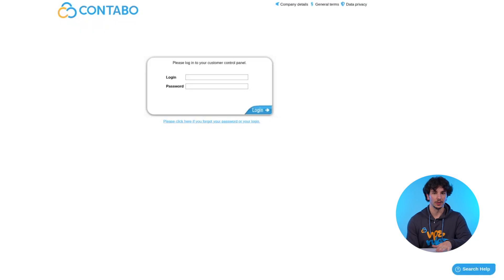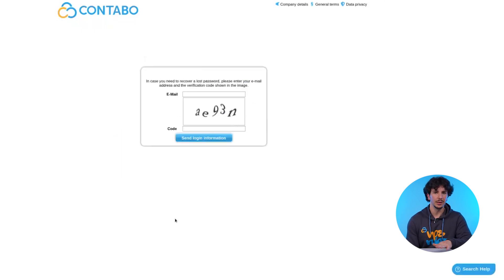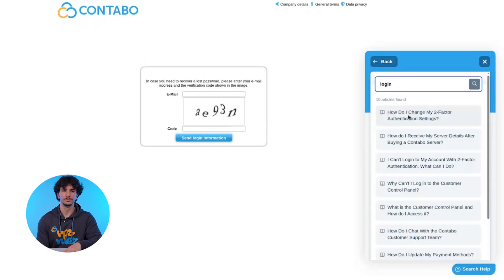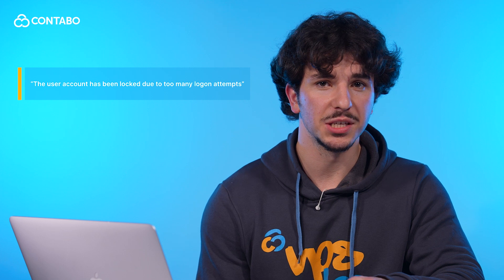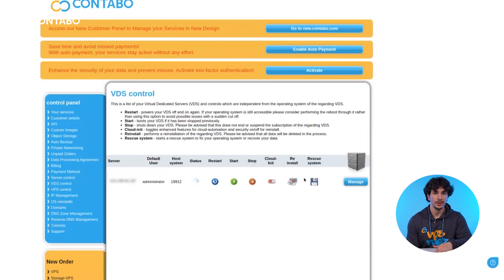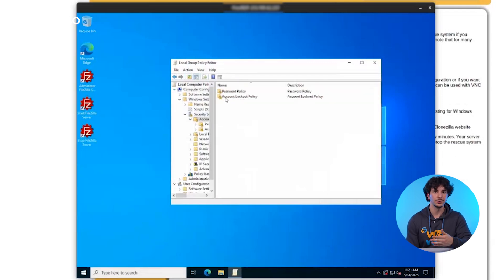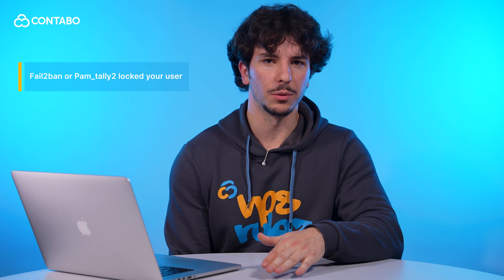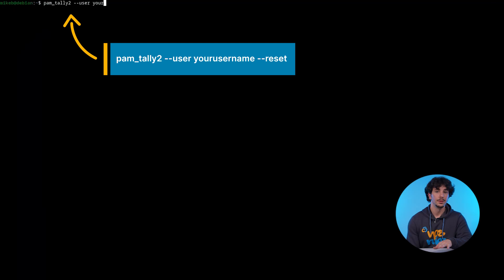How to unlock your Contabo account or VPS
Locked out and need to reset your password? Whether it’s your Contabo login or server access causing trouble, this video shows you exactly how to get back in. We’ll cover how to recover your account, when to contact Contabo support, and how to reach Contabo customer service if the usual steps don’t work.

Learn what to do if your Contabo account is locked after failed login attempts, how to request a password reset, and how to handle lockout issues on both Windows and Linux VPS. From using Rescue Mode to reinstalling your server or tweaking lockout settings, we guide you step-by-step.

We also share tips on improving account security with strong passwords and two-factor authentication (2FA).

If you're stuck or need help, don't worry—Contabo’s support channels and resources are always available.

🕐 Timeline:
0:00 - 0:19 Introduction
0:19 - 0:33 How to reset your Contabo login password
0:33 - 0:52 When to contact Contabo support or customer service
0:52 - 1:25 Fixing windows VPS lockouts via reinstallation
1:25 - 1:40 Unlocking Linux VPS with 'Rescue Mode' commands
1:40 - 2:11 Conclusion

Key Topics Covered:
- How to reset your password if you're locked out
- When and how to contact Contabo support or customer service for help
- Fixing Windows VPS lockouts by using 'Rescue Mode' or reinstalling the server
- Unlocking Linux VPS accounts locked by fail2ban or pam_tally2
- Using the 'Rescue System' to back up data before reinstalling

Important Notes:
- Use "Forgot your password?" to reset Contabo login
- Enable 2FA for better account security
- Reinstall Windows VPS if locked out
- Use 'Rescue Mode' to back up data before reinstall
- Fix Linux VPS lockouts via Rescue Mode commands